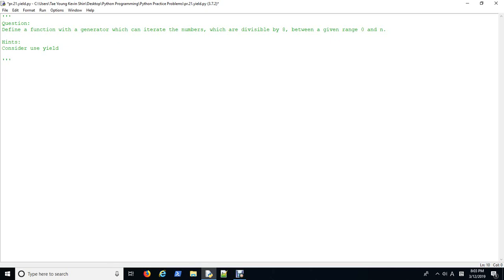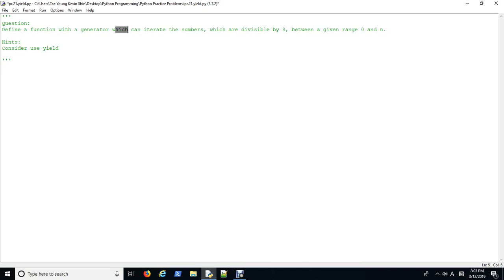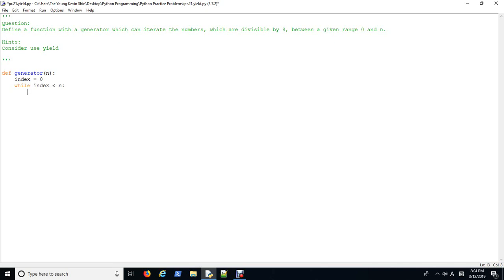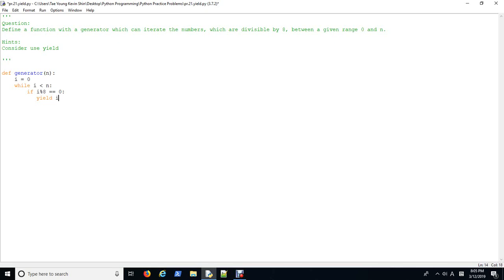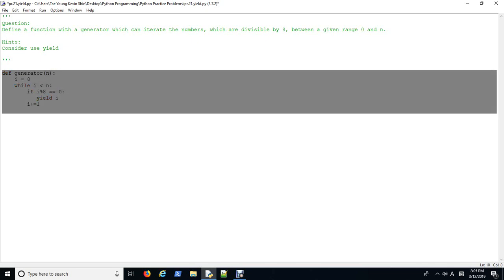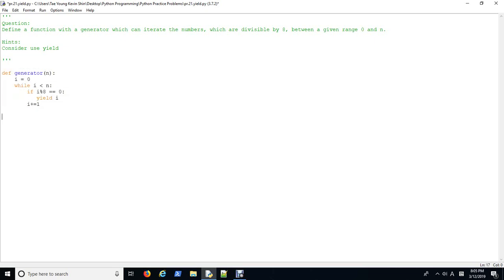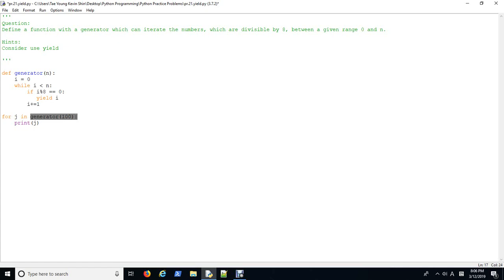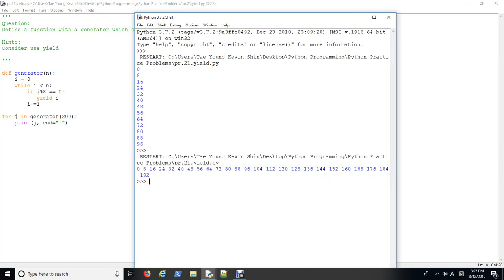Python Practice Problem 19 yield.py